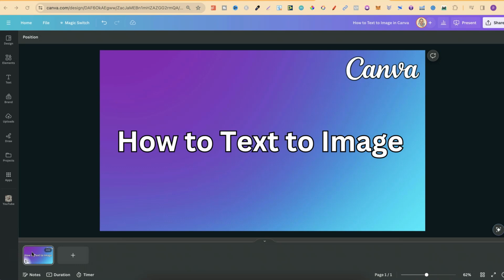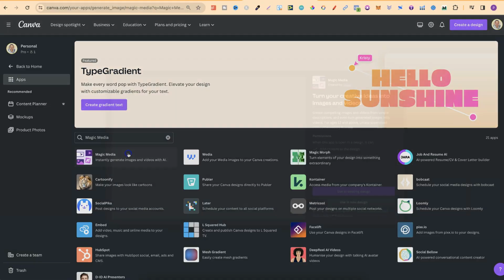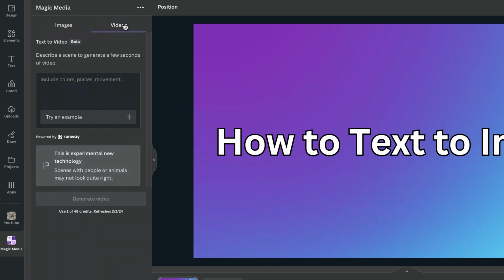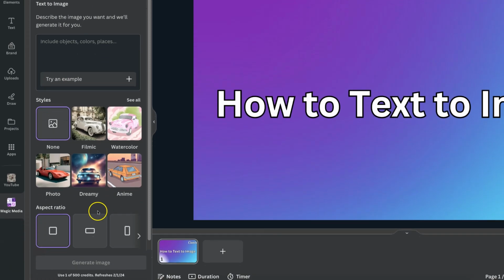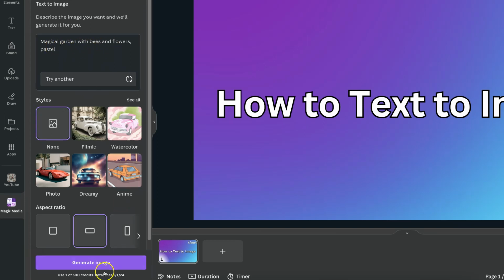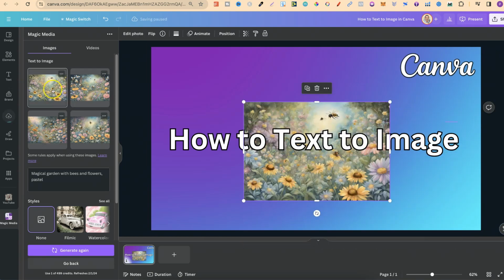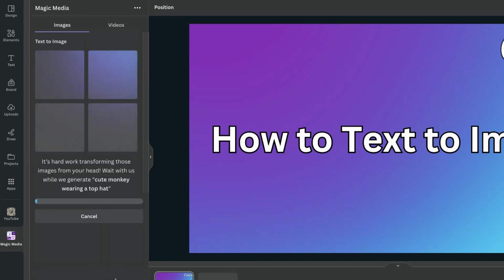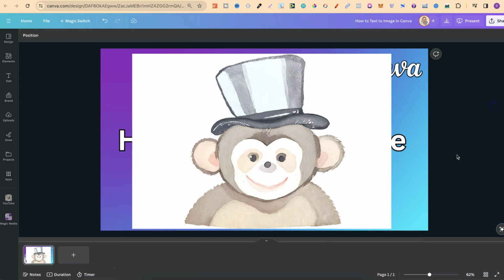How to Text to Image in Canva (Step-By-Step)